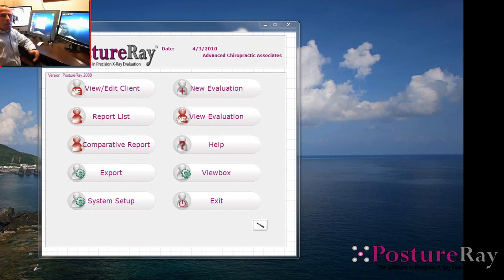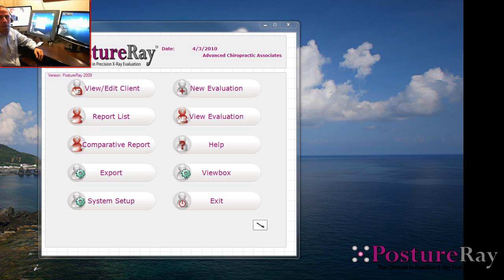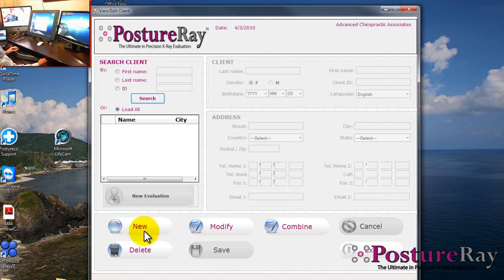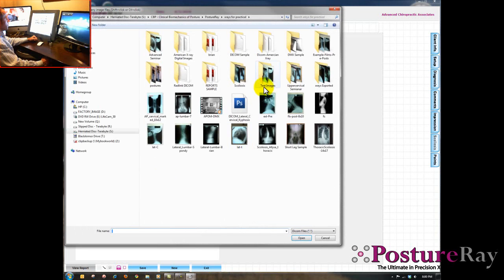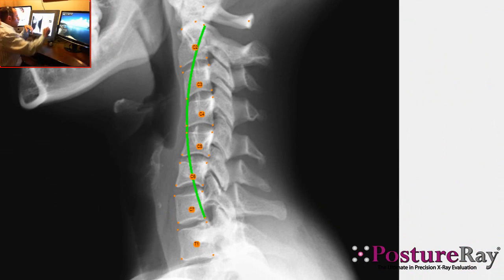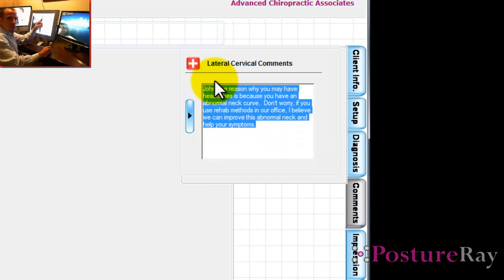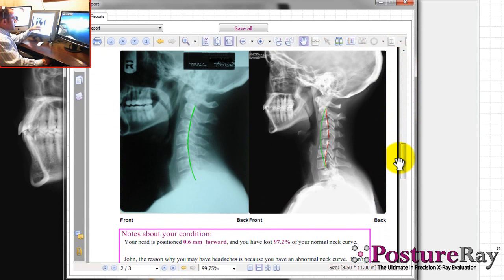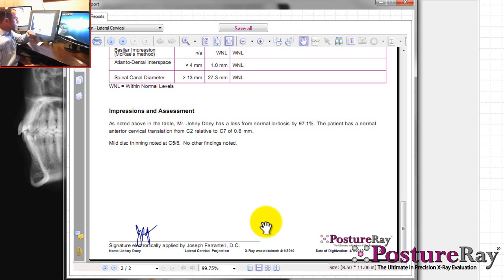PostureRay X-ray Digitizing